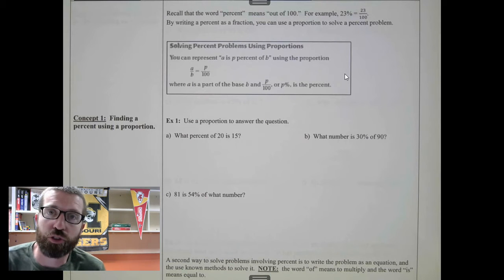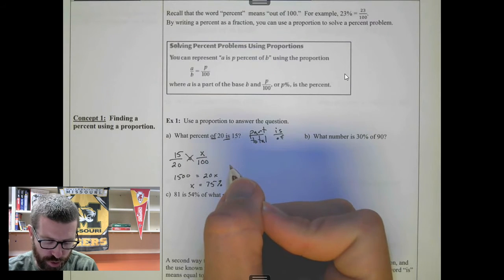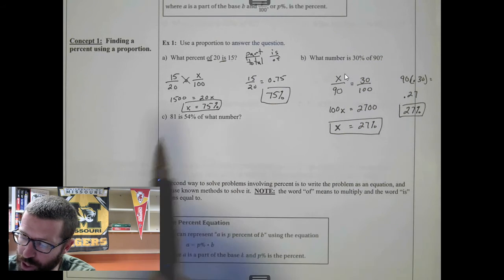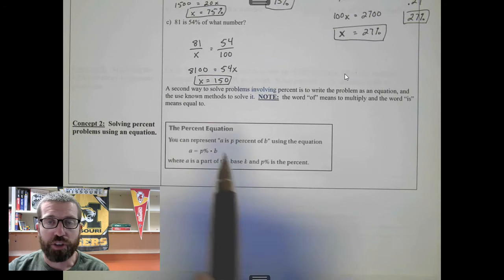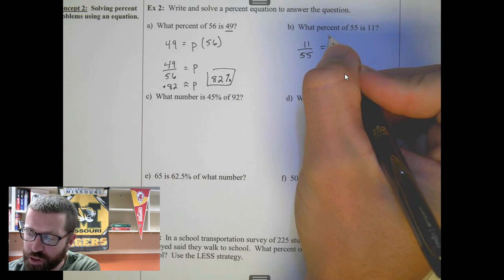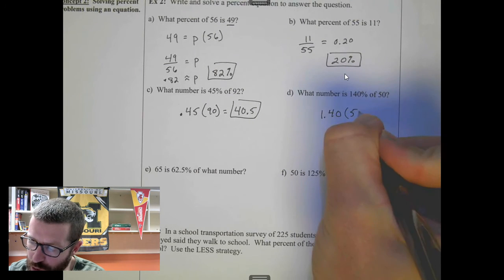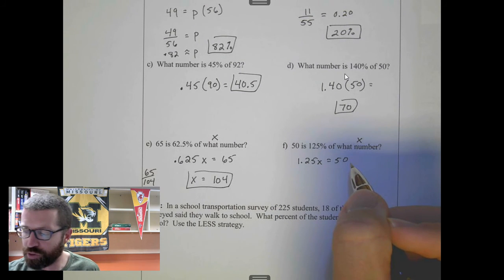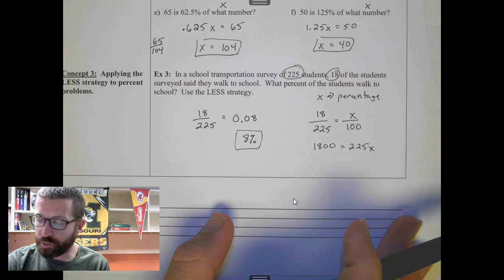Solve Percent Problems